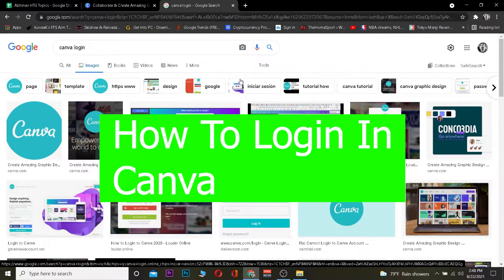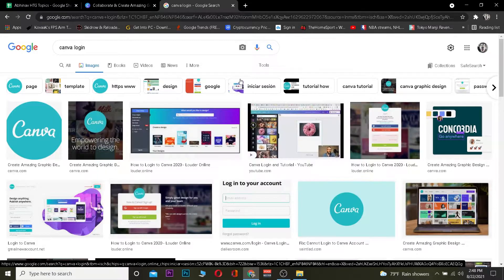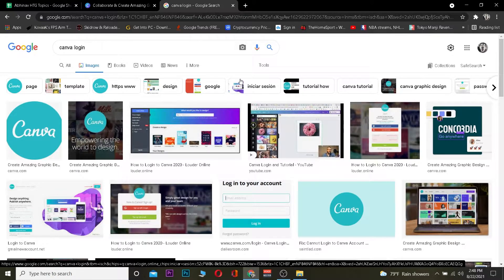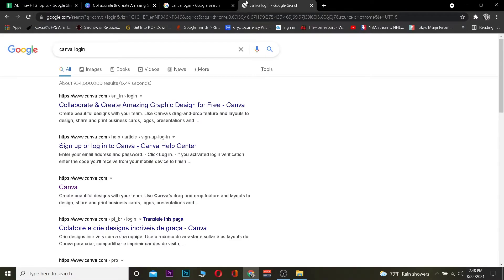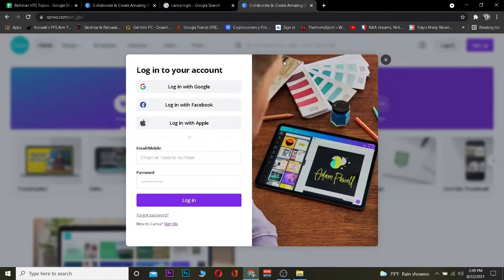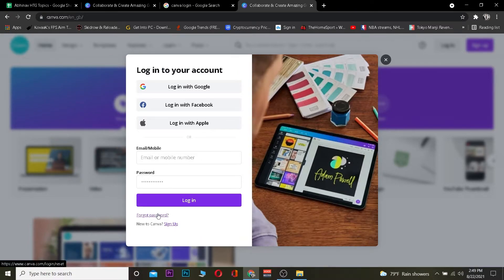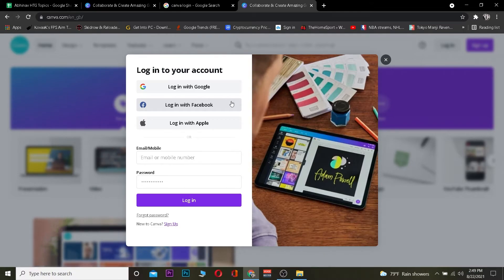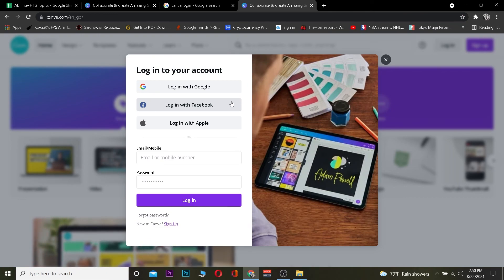Canva Login 2021: How to Login Canva On PC | Canva.com Login Sign in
How to Login Canva On PC
If you're trying to login to Canva from PC, this video will show you the steps.
STEP 2 - Click the ‘Login’ button at the top right of the screen.
STEP 4 - Click " Forgot Password ? " in case you forgot your password.
STEP 5 - You can choose other options to login.
Canva is a free design tool that helps you create anything from invitations to posters, social media graphics and so much more! Canva is a free online graphic design software. It's so easy to use - no design skills or experience required! Canva is a great design app that's easy to use for beginners. Easy drag and drop interface. Thousands of free templates. Free stock photos, fonts, and graphics. Comprehensive online tutorials on how to get started with Canva, even if you don't have any design experience! Canva has all the tools you need to create beautiful designs from scratch or make edits to existing images with ease like backgrounds, text with a huge range of fonts, colors, and sizes, shapes, arrows, lines and icons, images from your computer or Google search. It's perfect for everything from business cards and posters to presentations and social media graphics. Canva has more than 1 million users every month. Choose one of our thousands of templates that come with pre-made designs for every need: social media graphics, invitations, presentations, business cards - you name it! Access millions of high-quality stock images from Unsplash and Pixabay. Download unlimited vector graphics from the web - including fonts!

0:00 - INTRO
0:48 - How to login to Canva from PC?
1:38 - OUTRO